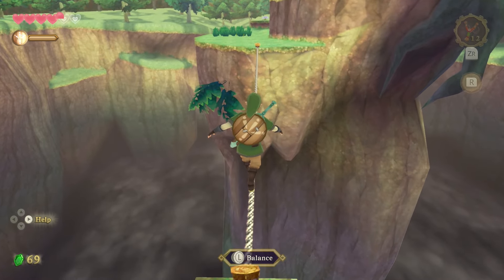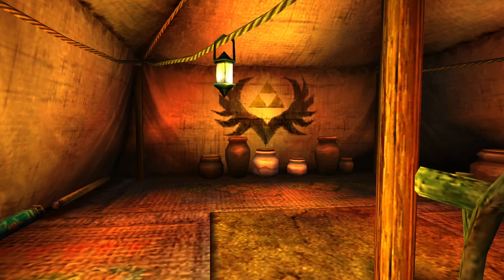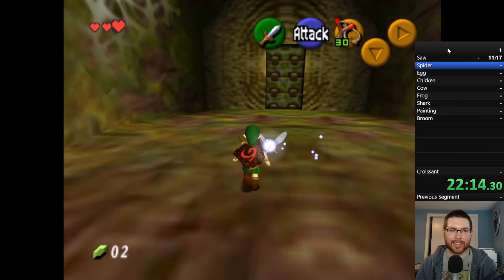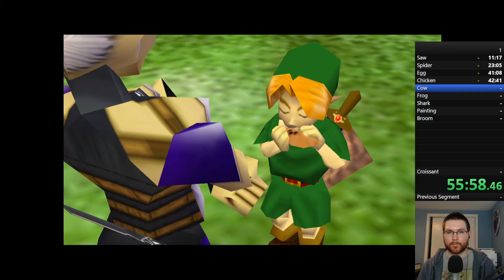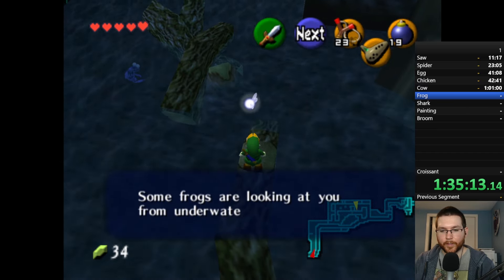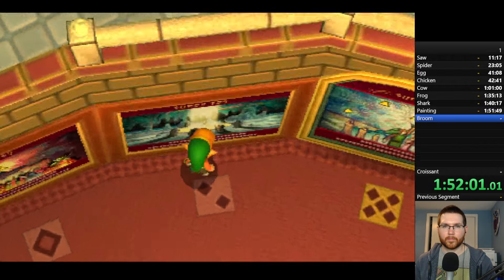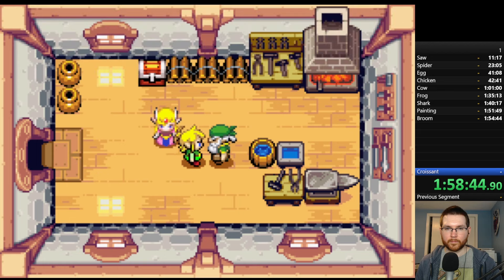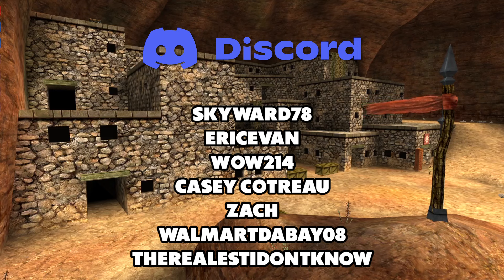The Strangest Zelda Challenge Yet.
The Zelda Challenge Run that might just be like nothing you have seen. What I'm calling the Zelda Scavenger Hunt Challenge.

by Mikel

Produced by German beat-maker Mikel and mastered by Philadelphia based Dj Cutman